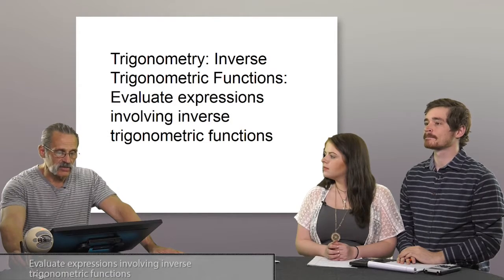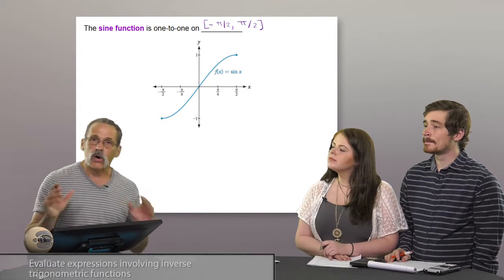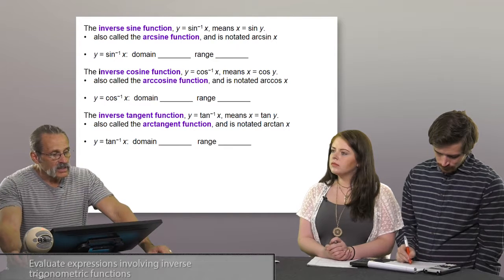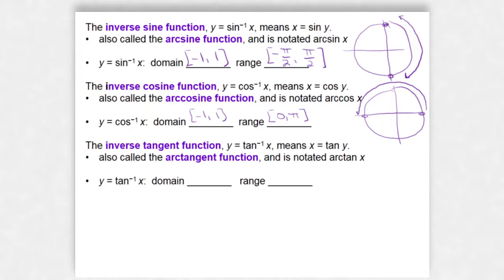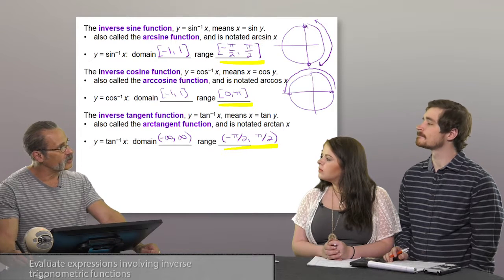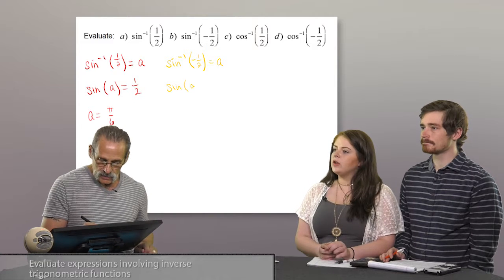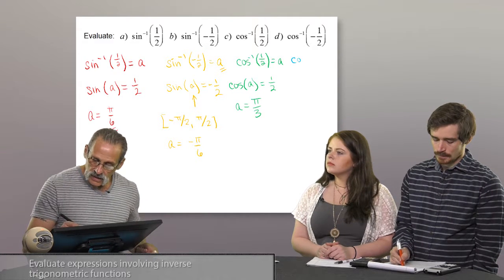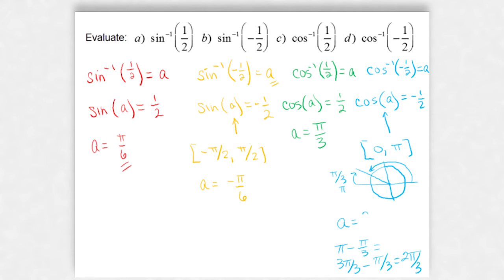Evaluate Expressions Involving Inverse Trigonometric Functions